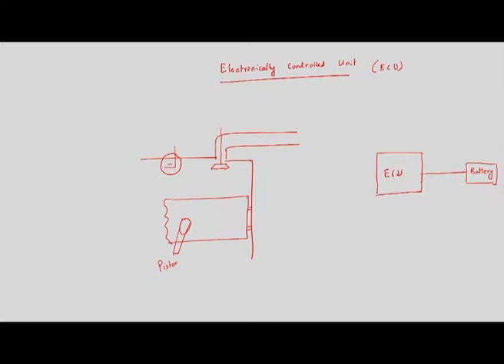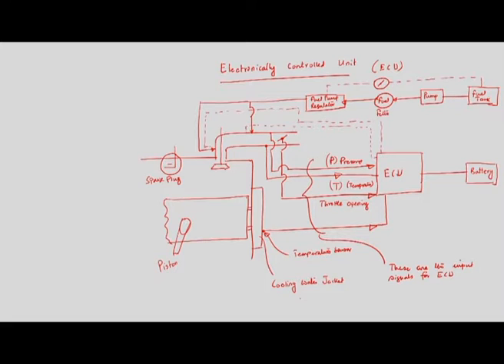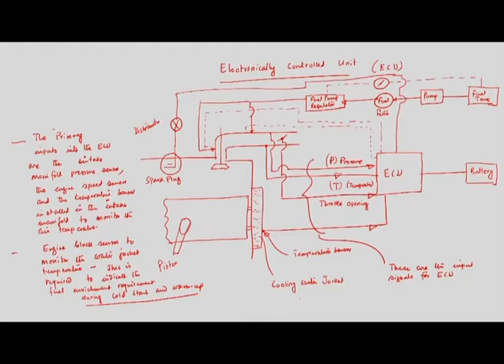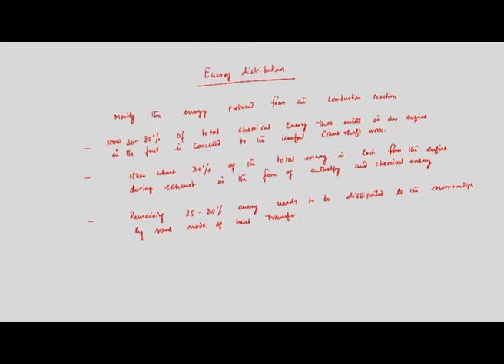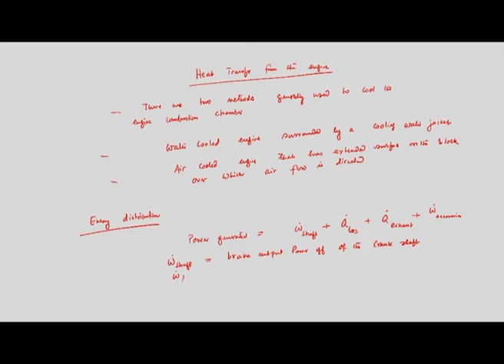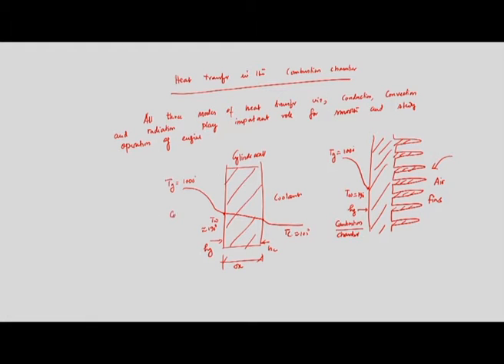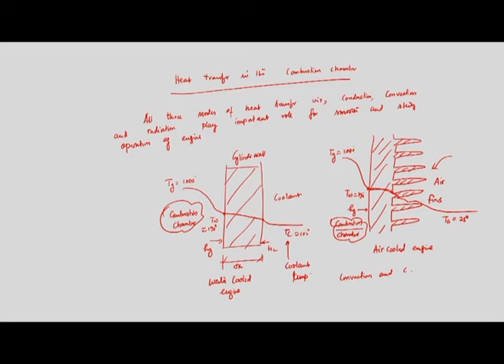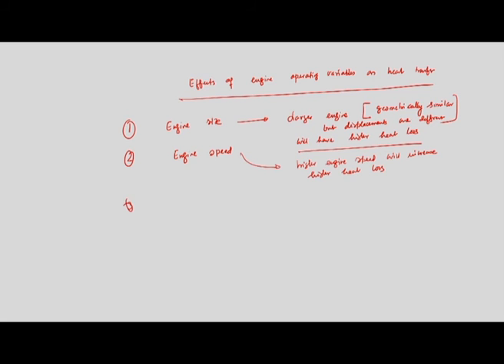SI engine injection system, Energy distribution, Engine temperatures (Contd.)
Course: IC Engines and Gas Turbines